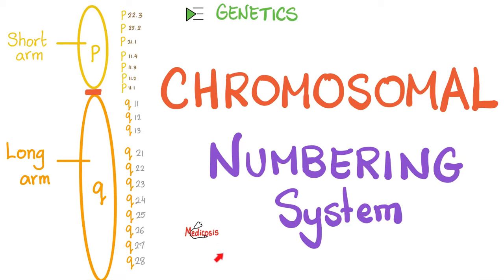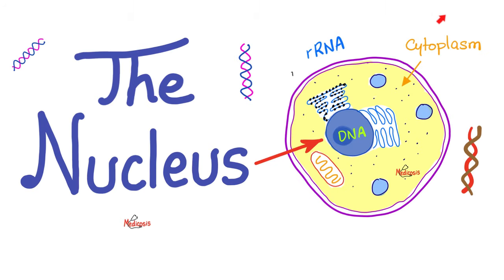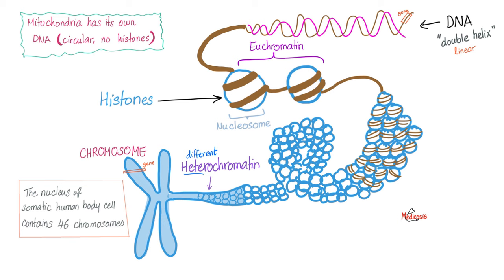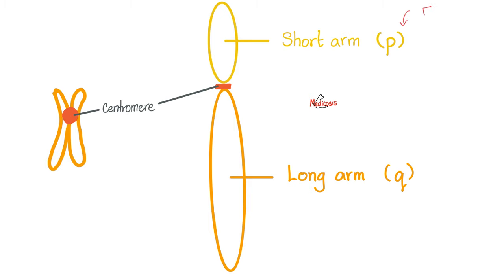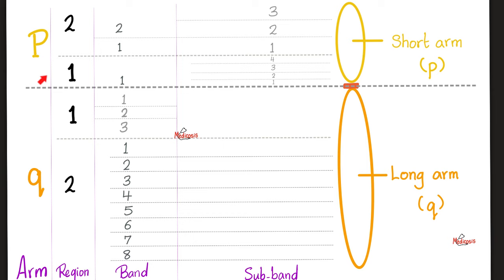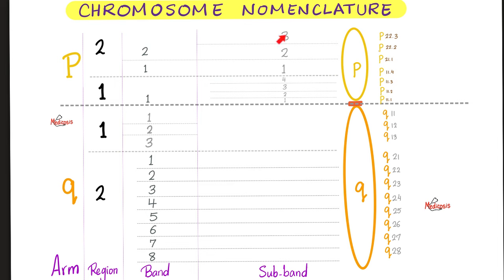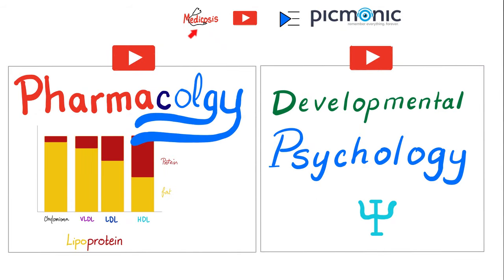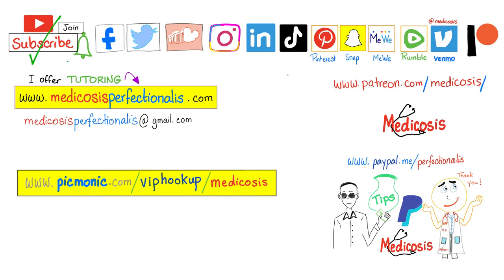How your Chromosomes are Numbered | Genetics 🧬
How your Chromosomes are Numbered | Genetics 🧬 Playlist…Medicosis Perfectionalis.
Chromosomal Numbering System (Nomenclature)…Your DNA or Genetic material (genes) are located on your 46 chromosomes (23 pairs)…Chromosomes are part of the nucleus, which is part of the cell.

Happy studying!!